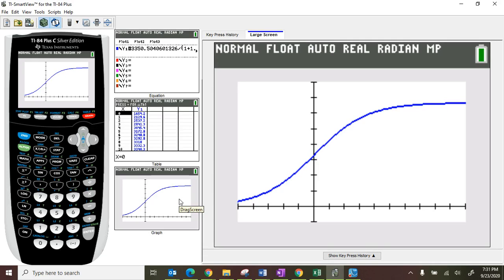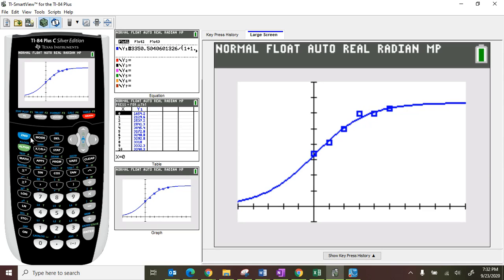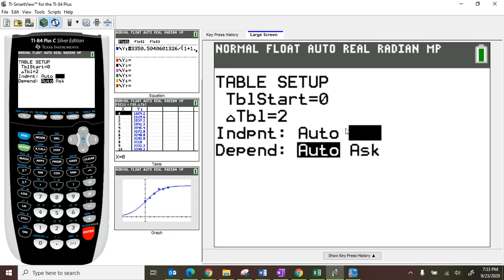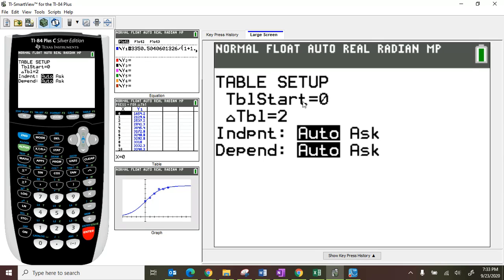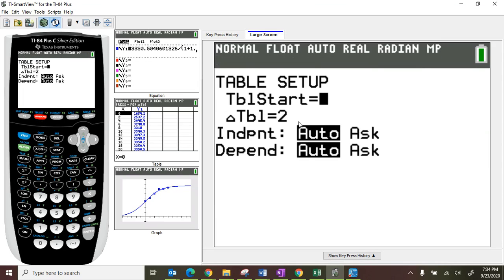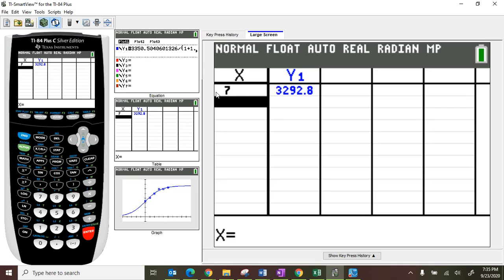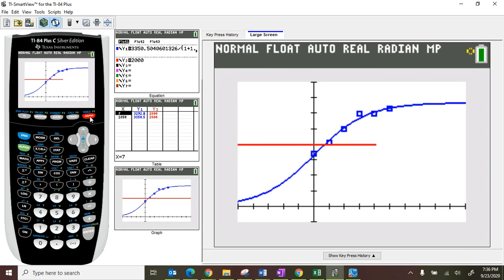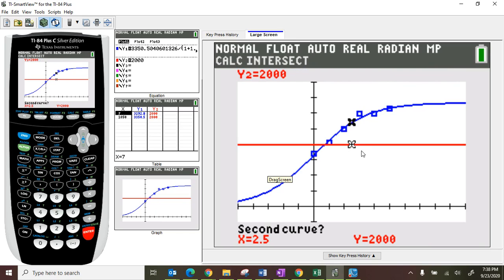Tables TI 84